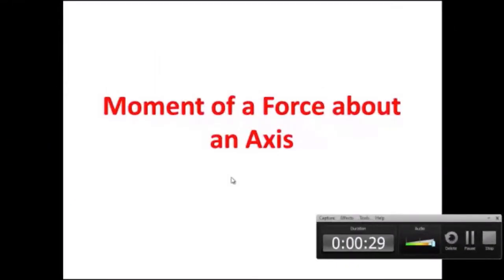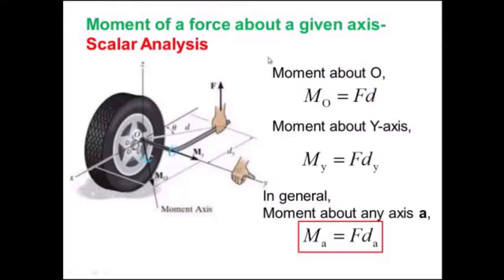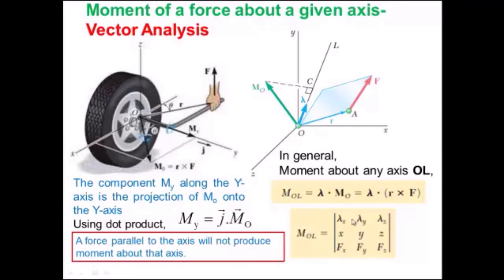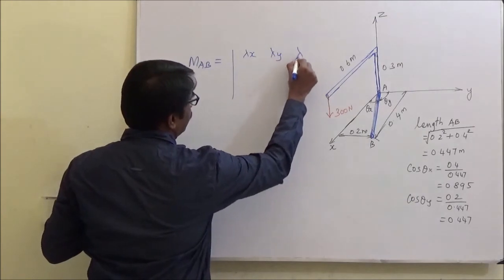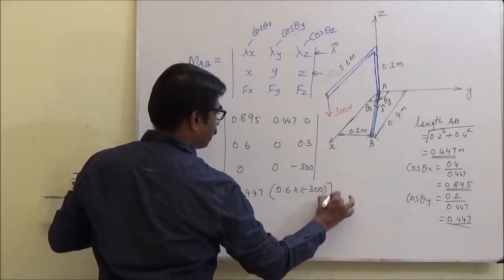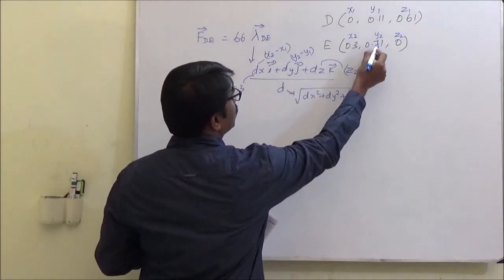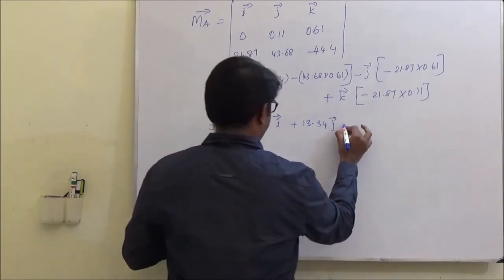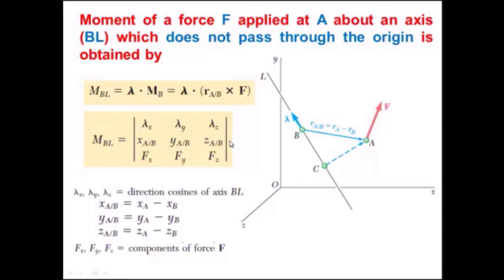Module 1 - Lecture 5 - Moment of a Force about an Axis Final - Dr. T. Christo Michael, VIT CHENNAI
This Lecture is prepared as per the syllabus of ENGINEERING MECHANICS course of VIT CHENNAI
Lecture by
Dr. T. Christo Michael
Associate Professor Sr.
School of Mechanical Engineering
VIT Chennai